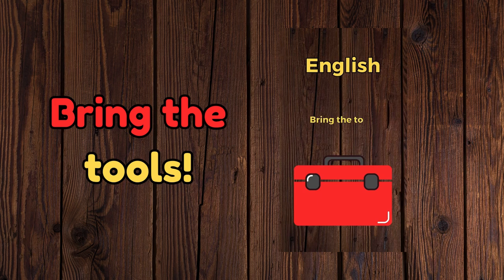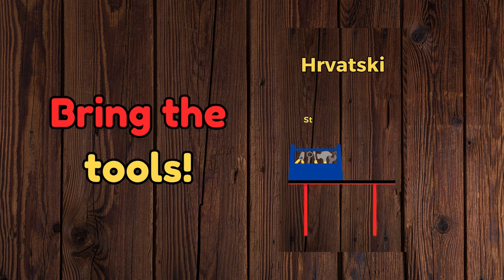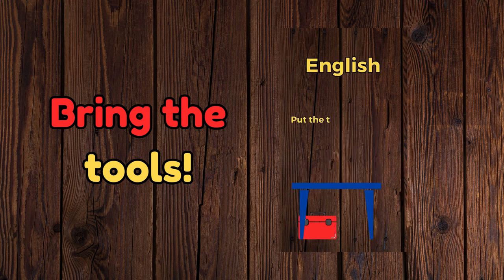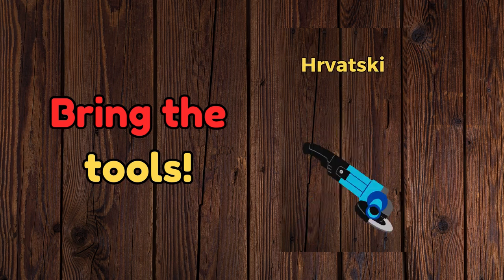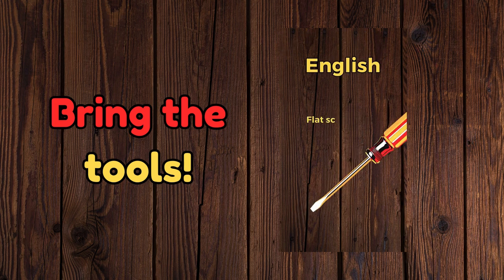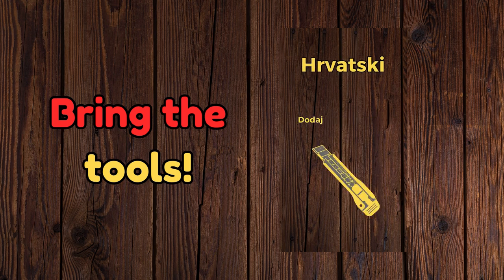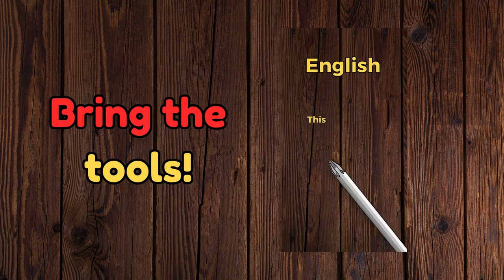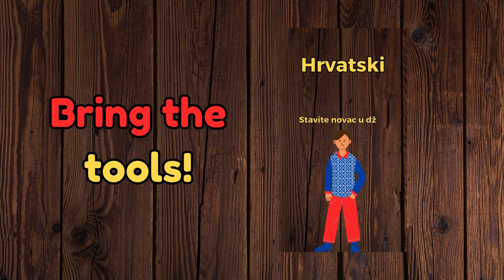Bring the tools! The 5-minute-a-day way to learn Croatian!!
Embark on a linguistic adventure with our bite-sized Croatian lessons! 🇭🇷

Uncover the beauty of the language through simple phrases and skip the grammar hassle.

Join me for quick, entertaining lessons that make learning Croatian a breeze! 🎥🗣️